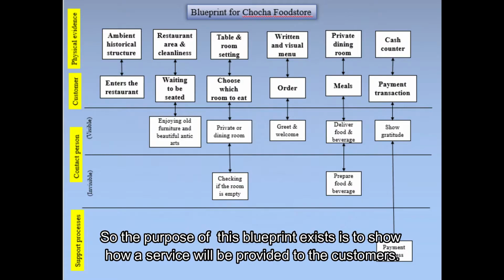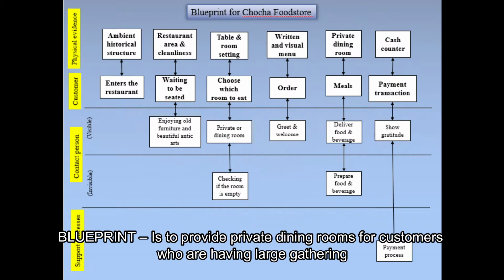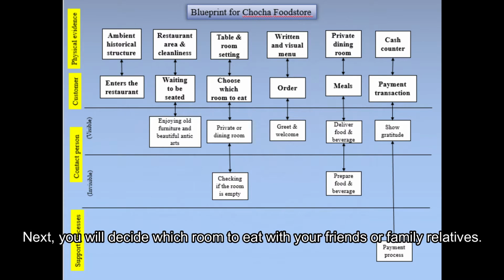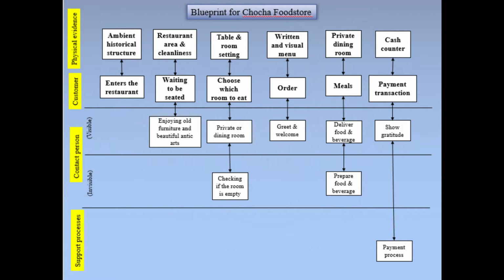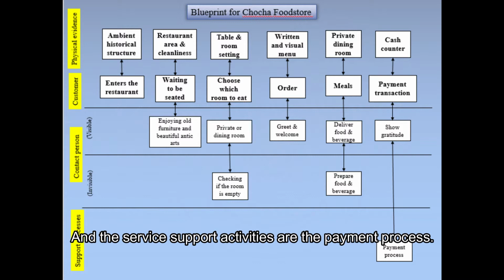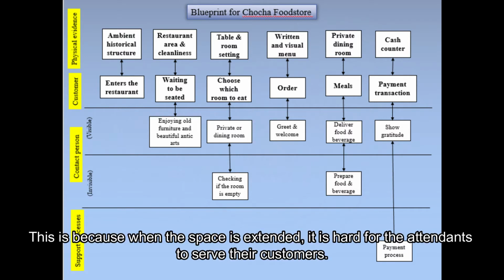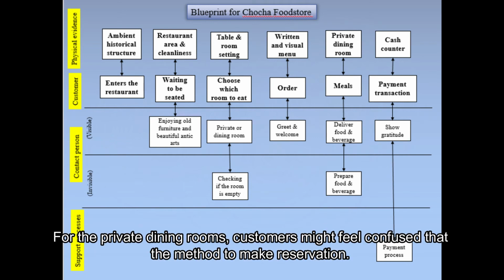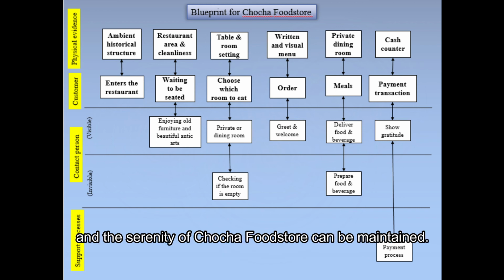Blueprint Chocha Foodstore - Service Marketing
Appreciate hardworks from

Ng Khai Loon 262428
Muhammad Syazani Fauzan 264918
TAN THIAM HUAT 252836
Low Kwong Fei 262413
Lee Way Chun 262221

Special thanks to Dr Sharin Saad